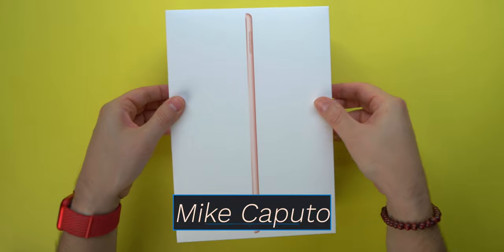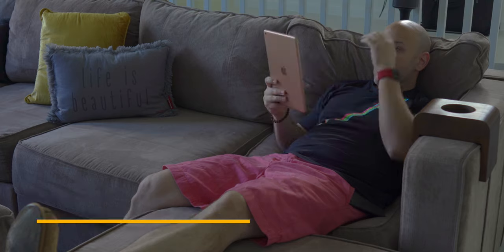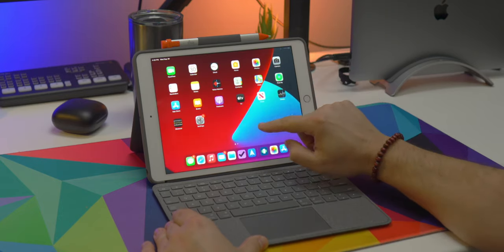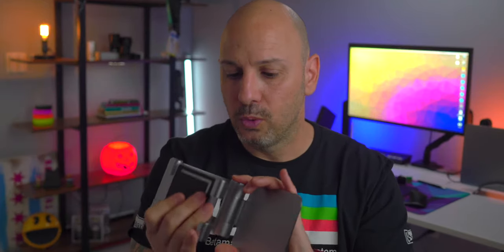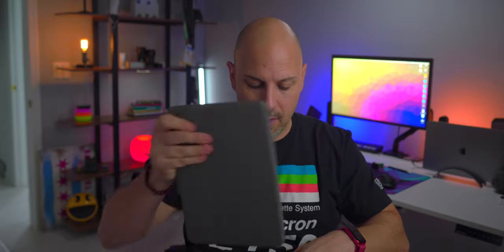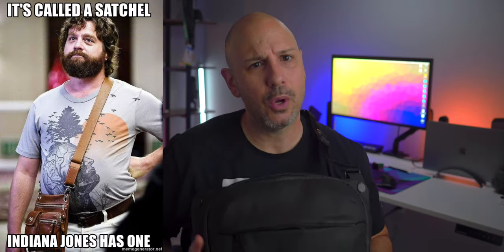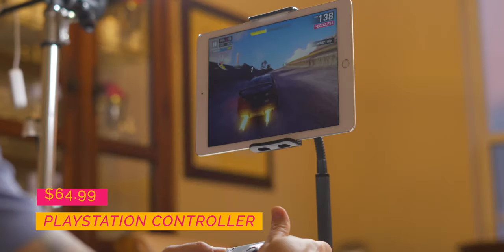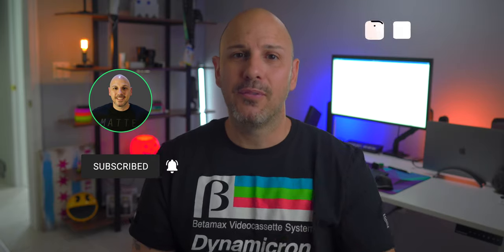Best iPad Accessories for the 10.2 iPad 8th Generation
Want to know what my favorite iPad accessories for the iPad 8th generation are?

Whether you are new to the iPad 8th generation or the owner of a current iPad, having great accessories can make or break your experience. Well, in today’s video, I review my favorite accessories for the iPad Pro, including a keyboard case, a replacement for the Apple Pencil, a carrying case, and much more.

Like one of the wallpapers?